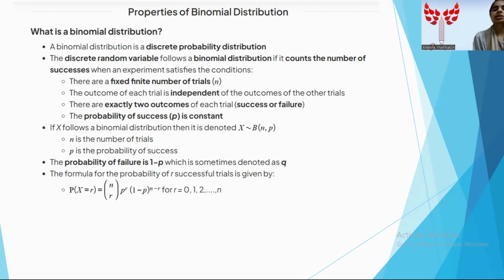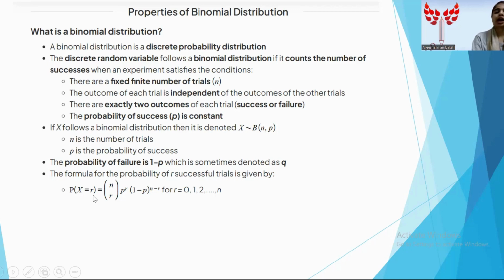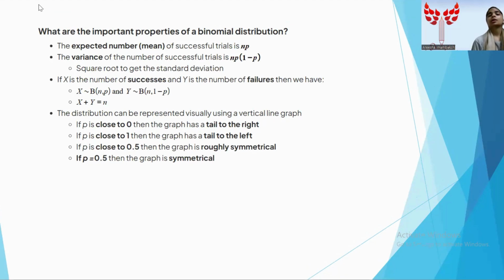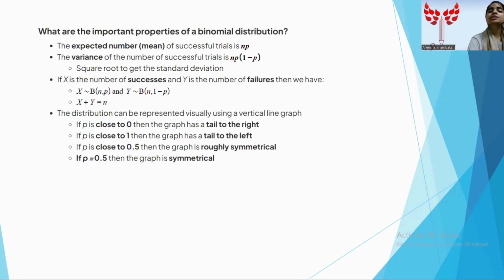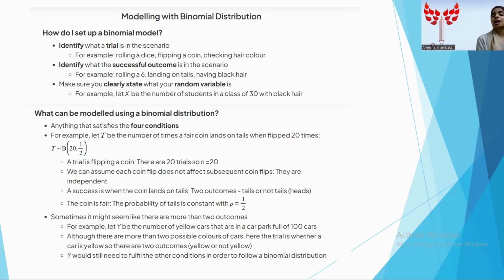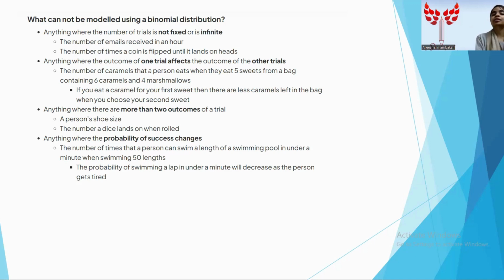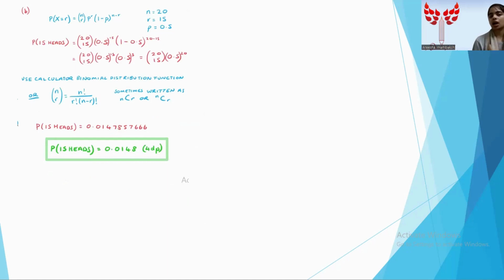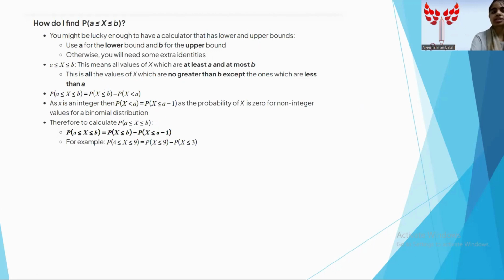Binomial Distribution in Probability | Binomial Distribution A Level Statistics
Pengrow's Binomial Distribution Video: Unlocking the Power of Probability

In our quest to empower students with a deep understanding of probability, Pengrow is excited to introduce our latest educational resource: the Binomial Distribution video. Designed to demystify this important concept, our video provides a comprehensive overview of binomial distribution and its applications in real-world scenarios.